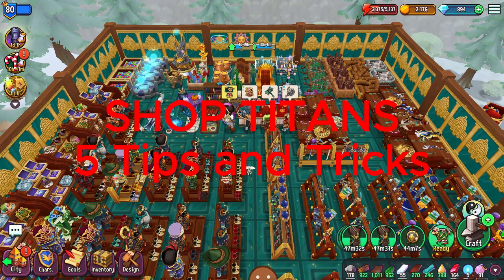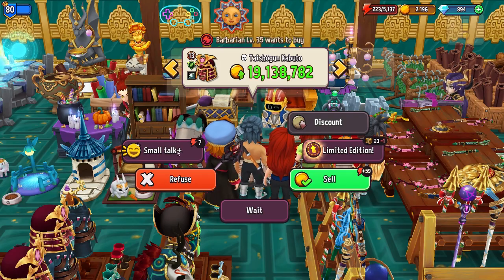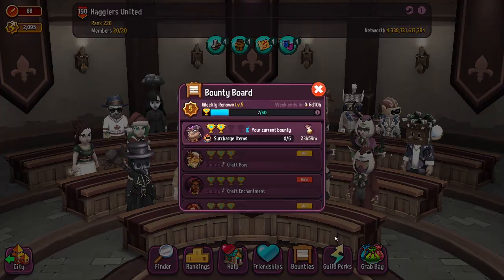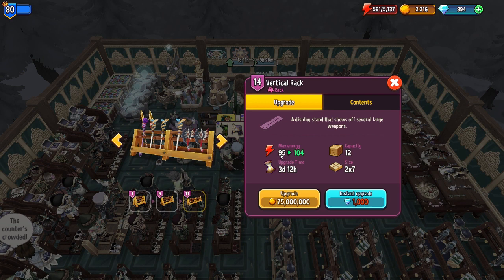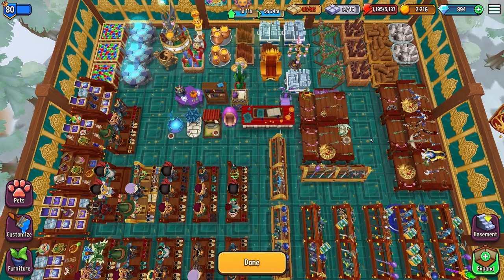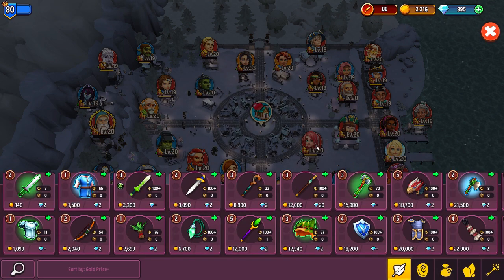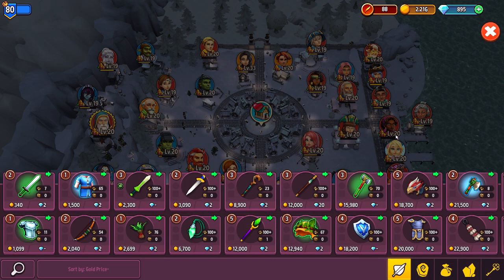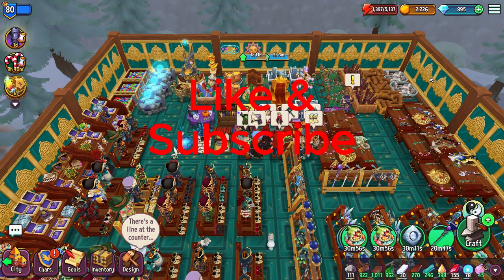SHOP TITANS! 5 TIPS AND TRICKS TO TAKE YOU TO THE TOP!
After thousands of hours and years of gameplay, I give my 5 biggest tips for new players.

Feel free to hop in and would love to chat and play some games with people.